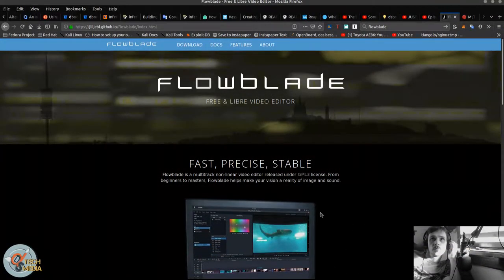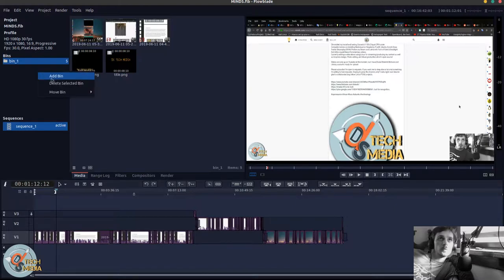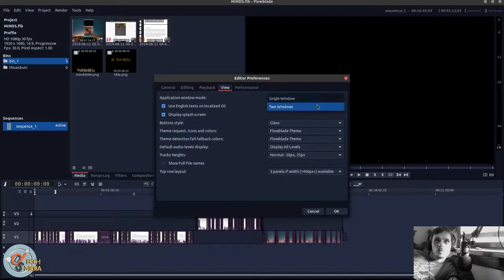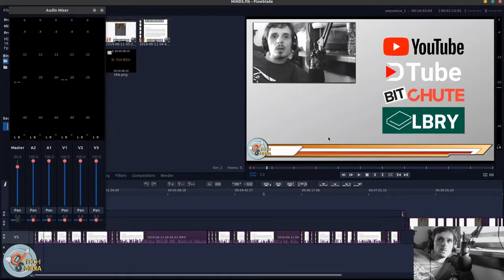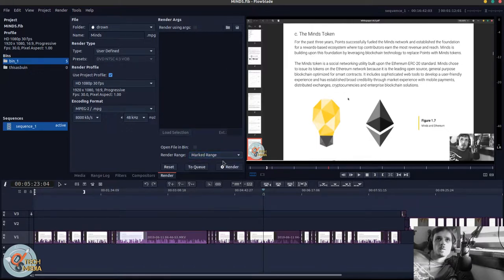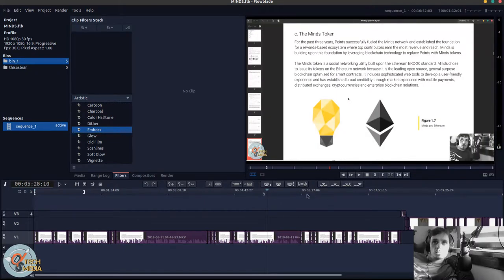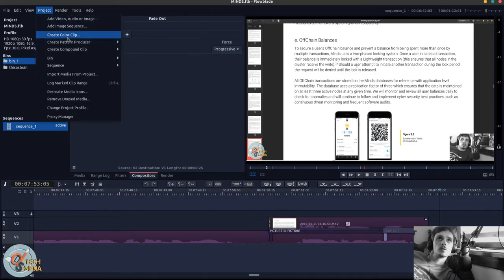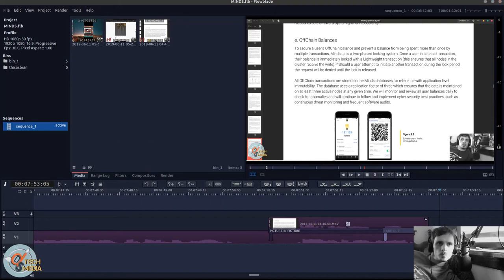Flowblade 2.0 Non-Linear Linux Video Editor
An overview and basic tutorial of Flowblade 2.0. A MLT based video- editor for Linux that's stable, powerful, and good looking. A good alternative to using KDEnLive.

DS-Tech Media is diversified across a host of popular & decentralized  Media Platforms:
SPEE.CH (SPEE.CH is for my LBRY if you don't have the app)